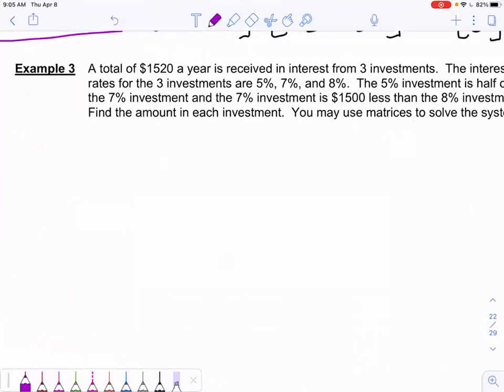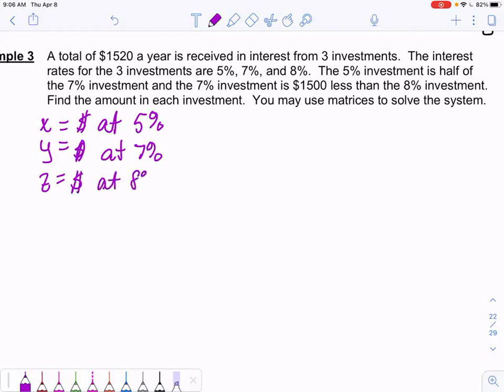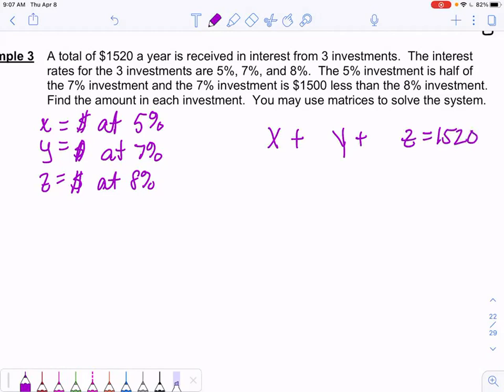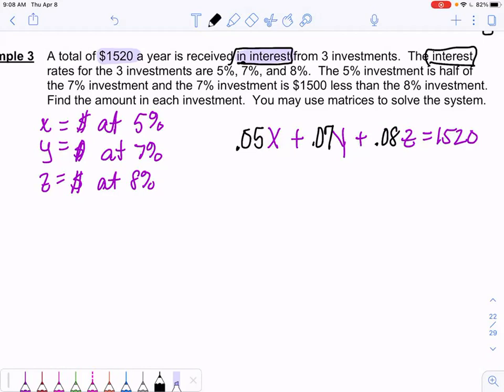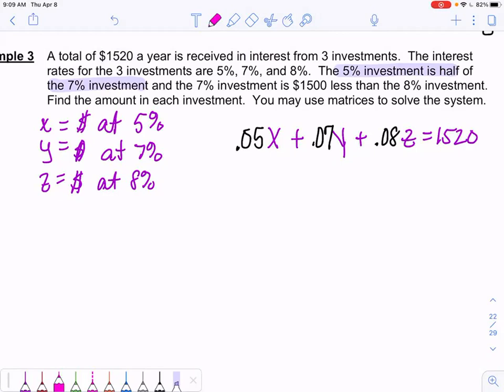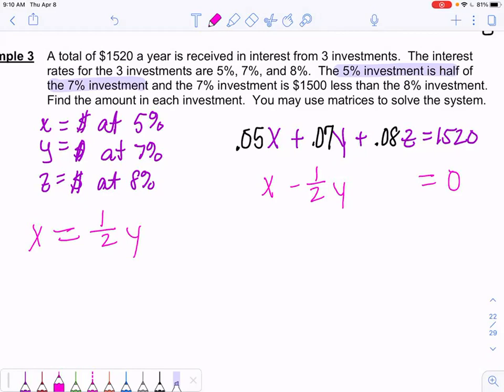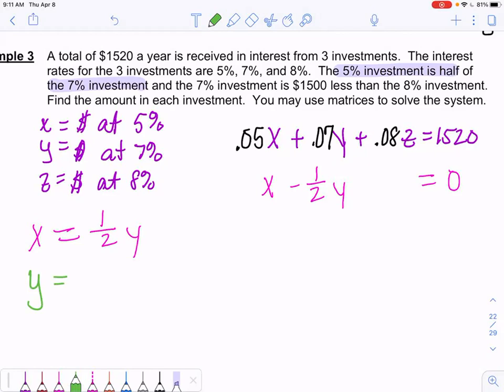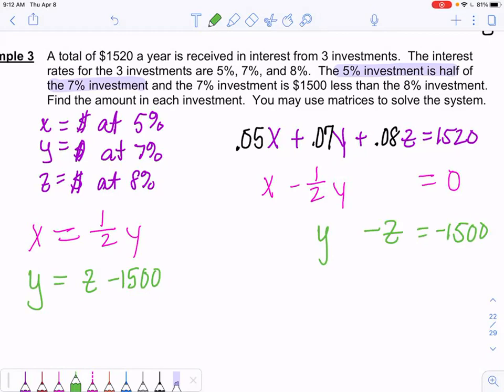HPC Section 7.3 Gaussian Elimination Review